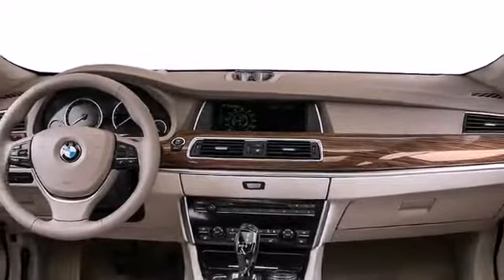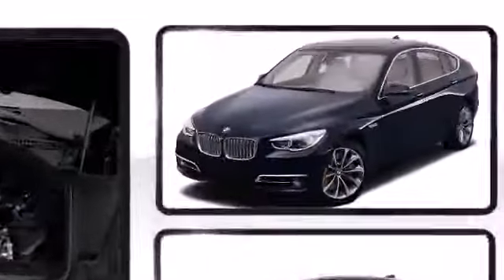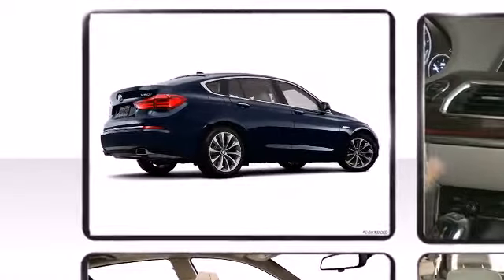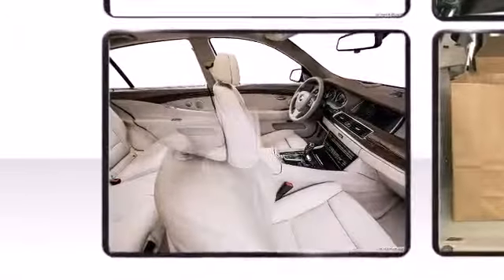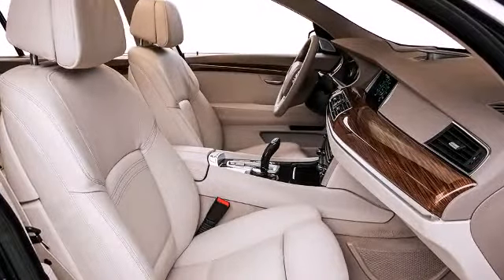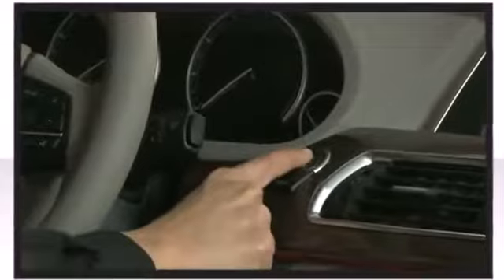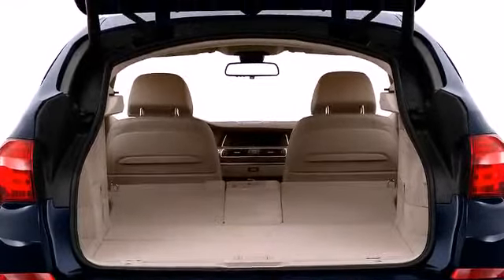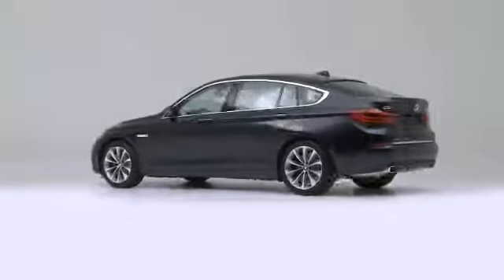2014 BMW 550i Hatchback